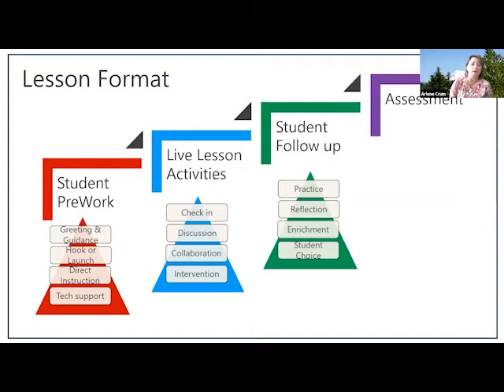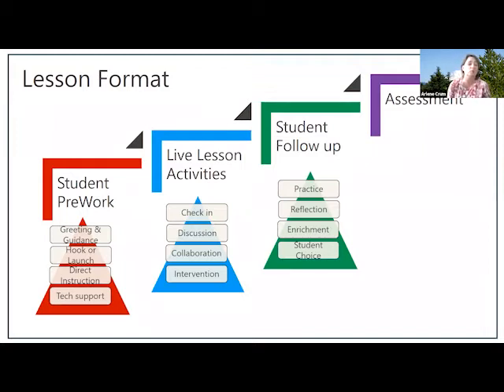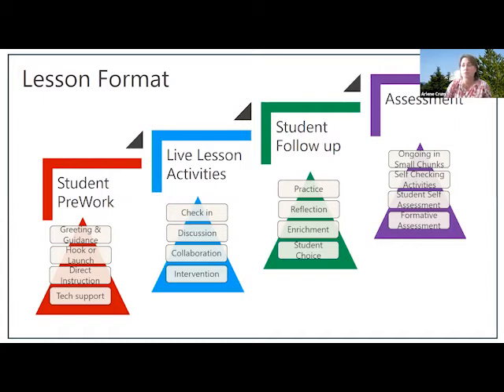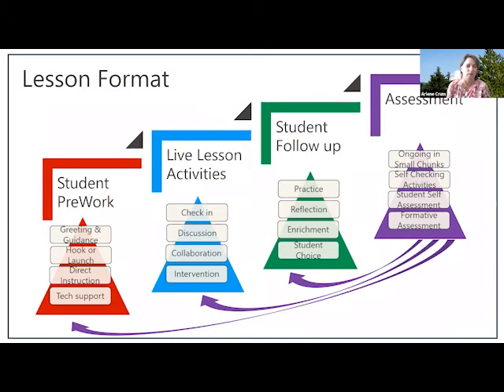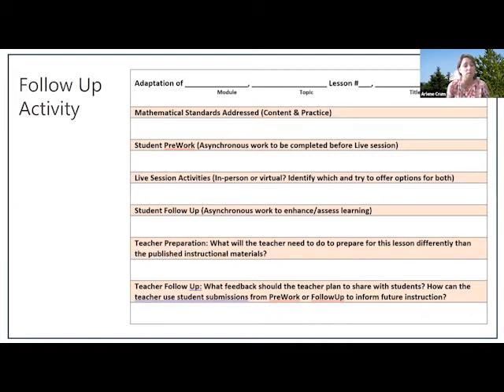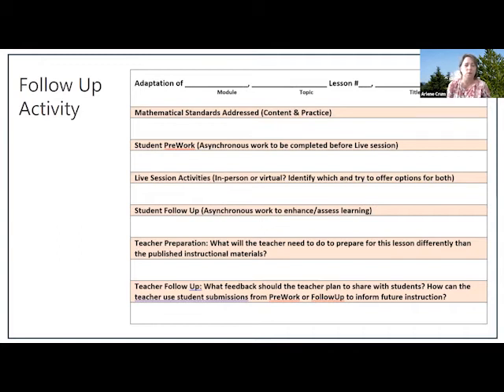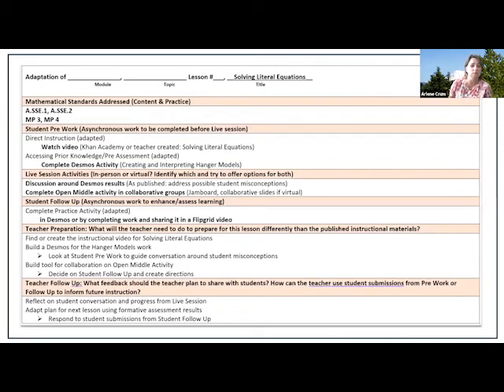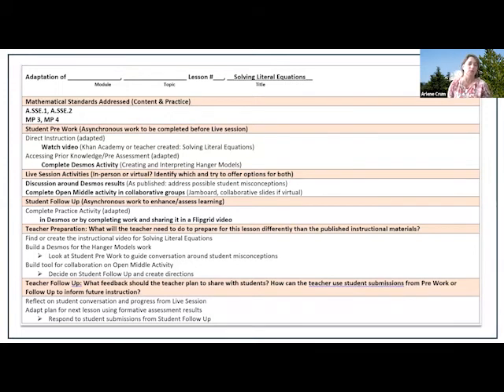Blended Learning 4